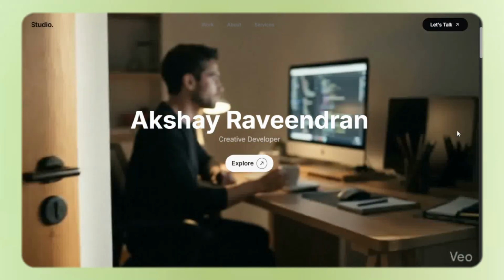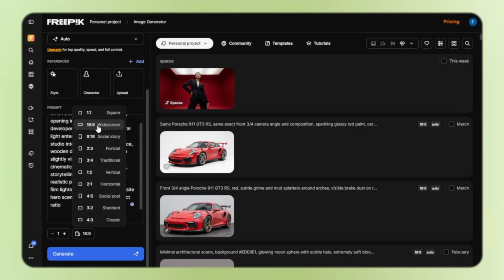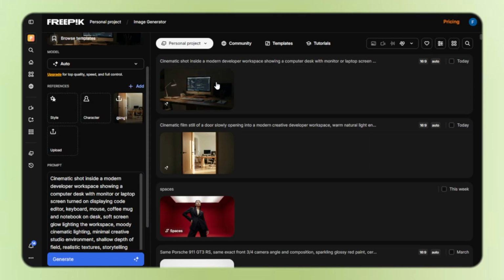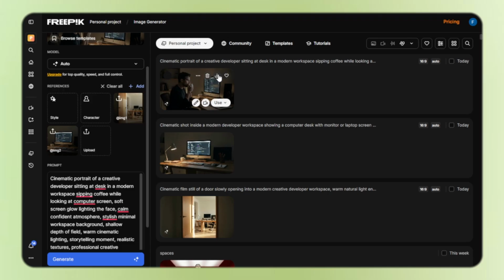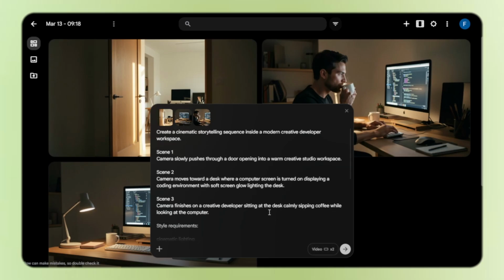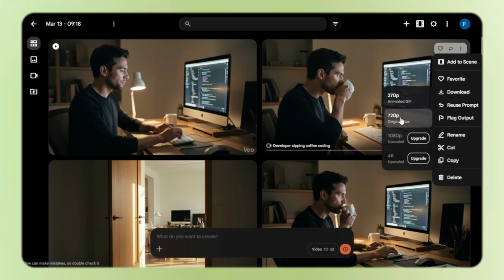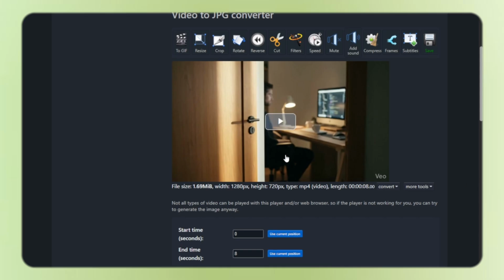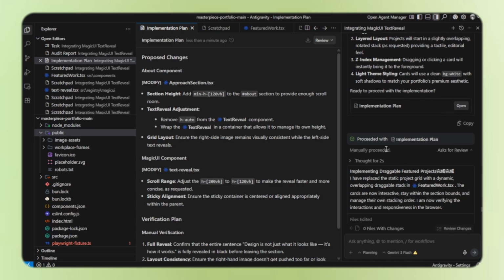I Built a Storytelling Portfolio Website Using AI (0 Code)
In this video, I show you how I built a scroll-based storytelling portfolio website using AI tools.

Instead of creating a traditional portfolio website, I designed a visual storytelling experience where the story unfolds as the user scrolls.

The workflow uses three tools:

First, I generated the story frames using Freepik AI.
Then I converted those frames into an animation using Flow.
Finally, I used Antigravity to turn that animation into a scroll-controlled interaction for a website.

This approach lets you create award-winning style portfolio websites without complex animation tools or manual coding.

In this tutorial you’ll learn:

• How to generate visual frames using AI
• How to turn frames into animation
• How to convert animation into scroll interaction
• How to create storytelling websites

If you're a developer, designer, or student building a portfolio, this method helps you create something much more interactive than a normal portfolio site.

Timestamps:

0:00 Intro
0:18 Creating story frames with AI
1:58 Turning frames into animation
3:48 Converting video into a JPG sequence
4:35 Adding image sequences to the public folder
4:46 Final result
5:15 Outro